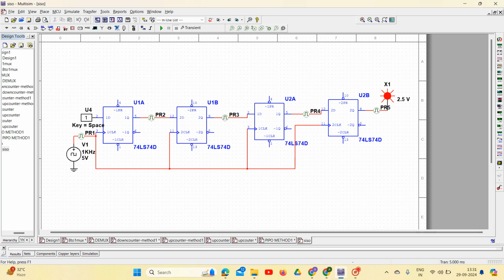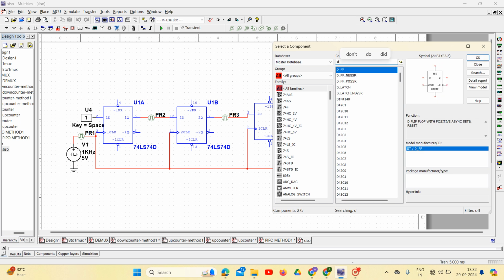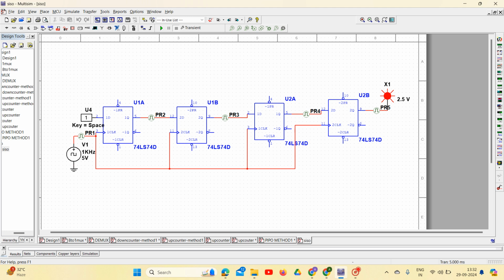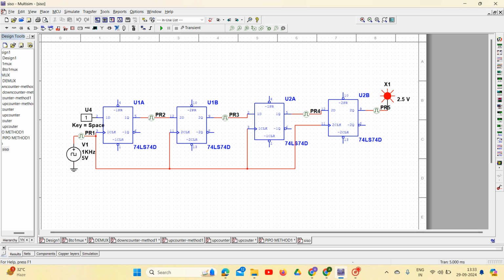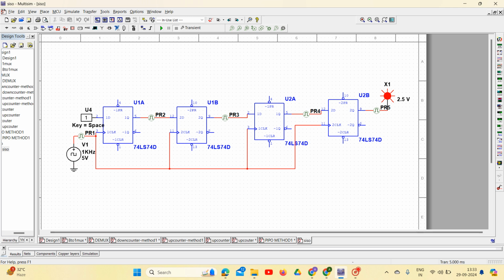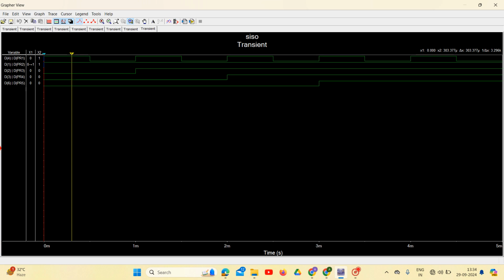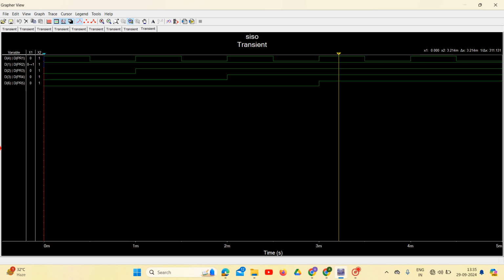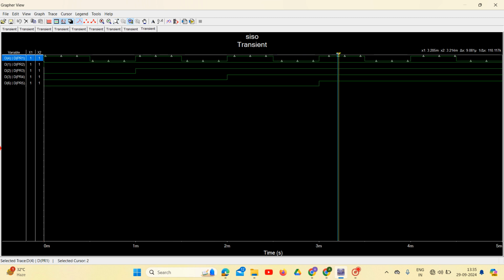SISO Implementation using multisim software